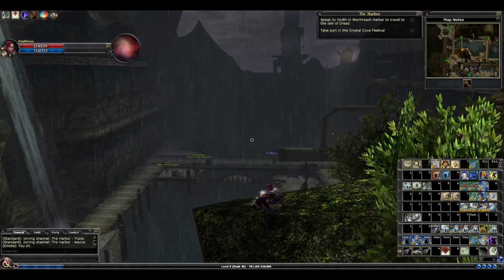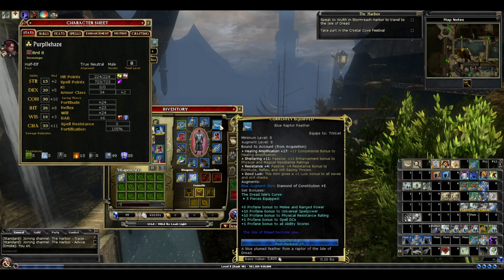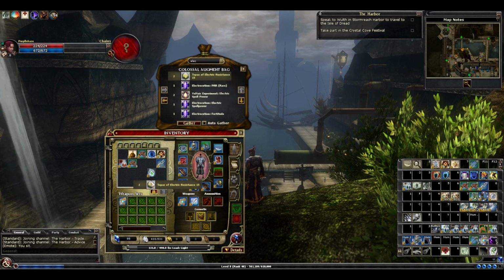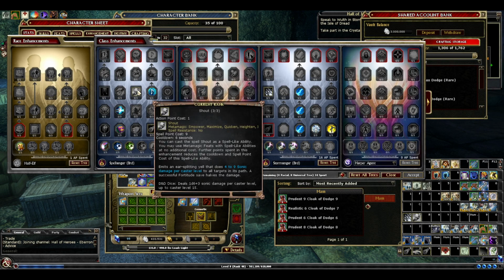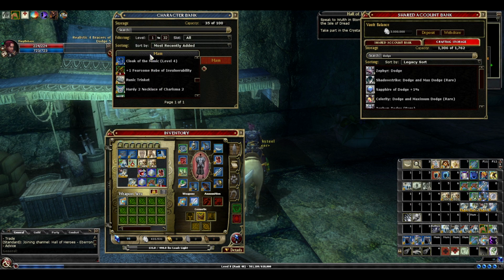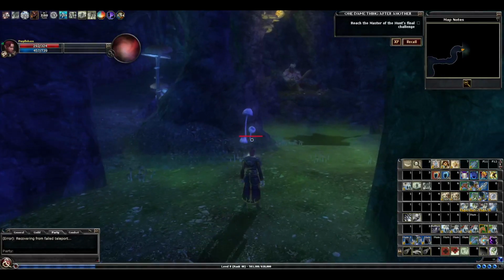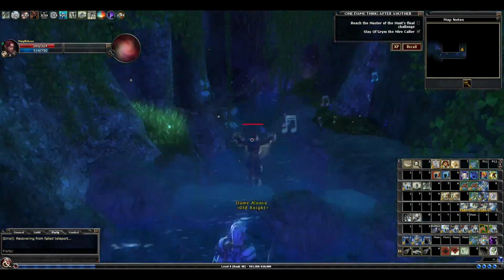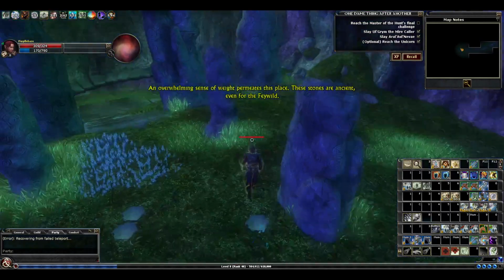DDO Purple Rain - A Stormsinger Life - L8 - One Dame Thing After Another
Quest - One Dame Thing After Another - Court Of The Wold Hunt - Through Hut From Beyond in the Harbor